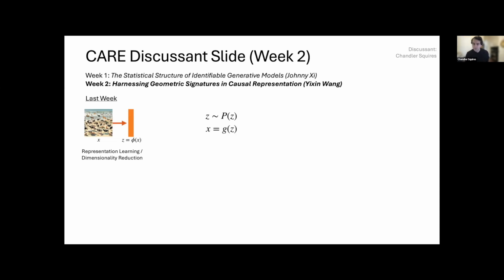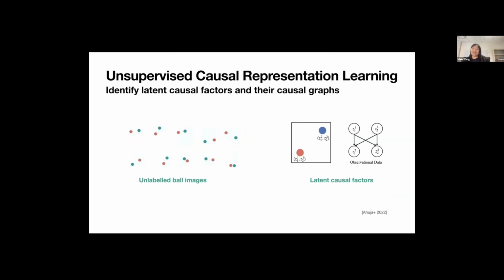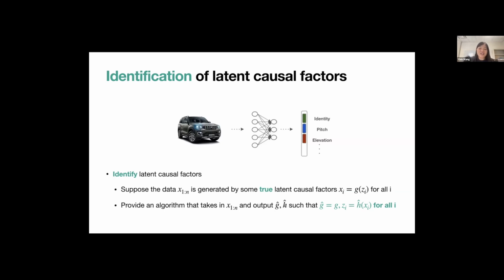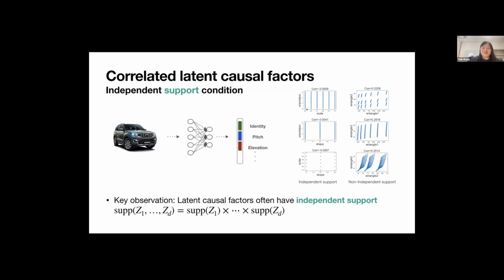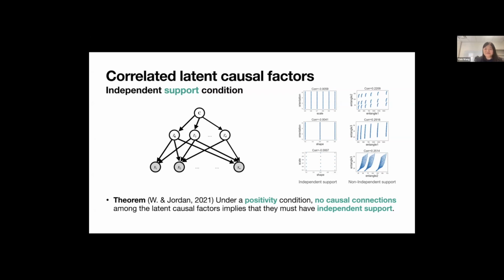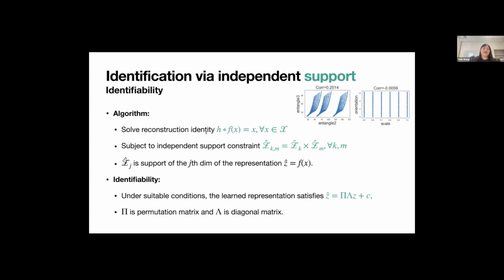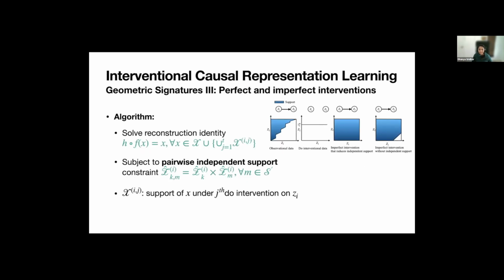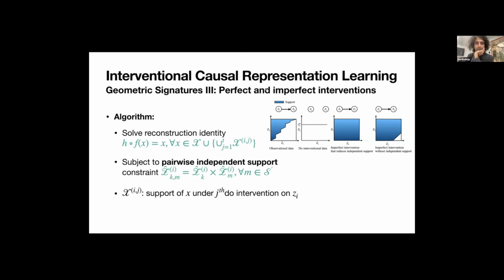Harnessing Geometric Signatures in Causal Representation Learning | Yixin Wang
Valence Portal is the home of the TechBio community. Join for more details on this talk and to connect with the speakers

Abstract: Causal representation learning aims to extract high-level latent causal factors from low-level sensory data. Many existing methods often identify these latent factors by assuming they are statistically independent. However, correlations and causal connections between factors are prevalent across applications. In this talk, we explore how geometric signatures of latent causal factors can facilitate causal representation learning with interventional data, without any assumptions about their distributions or dependency structure. The key observation is that the absence of causal connections between latent causal factors often carries geometric signatures of the latent factors' support  (i.e. what values each latent can possibly take). Leveraging this fact, we can identify latent causal factors up to permutation and scaling with data from perfect do interventions. Moreover, we can achieve block affine identification with data from imperfect interventions. These results highlight the unique power of geometric signatures in causal representation learning.

Chapters
00:00 - Discussant Slide
05:50 - Introduction
15:19 - Motivation
20:08 - Identification of Latent Causal Factors
26:38 - Correlated Latent Causal Factors
41:22 - Learning Latent Causal Factors with IOSS
50:42 - Interventional Causal Representation Learning
55:47 - Takeaways
57:13 - Q&A